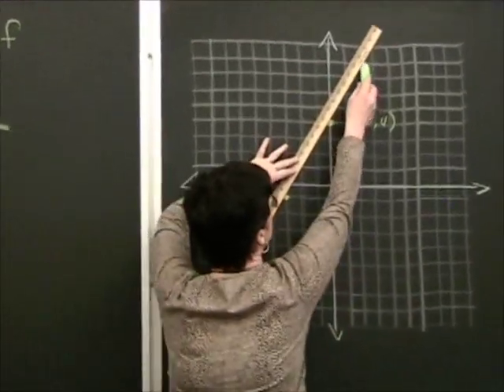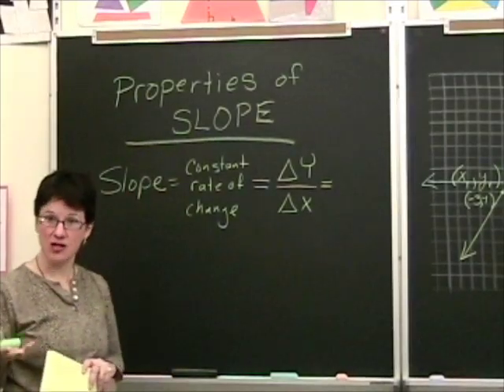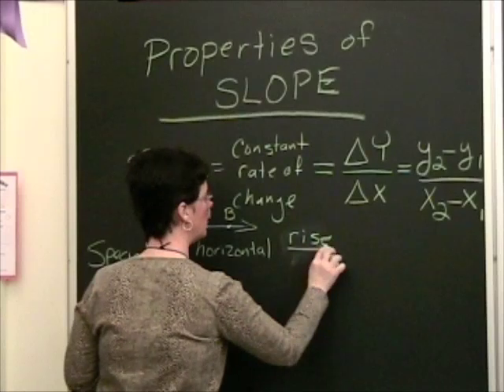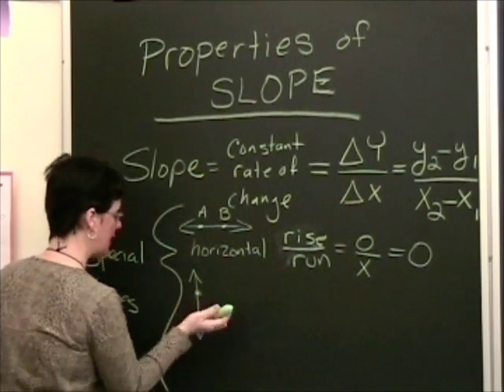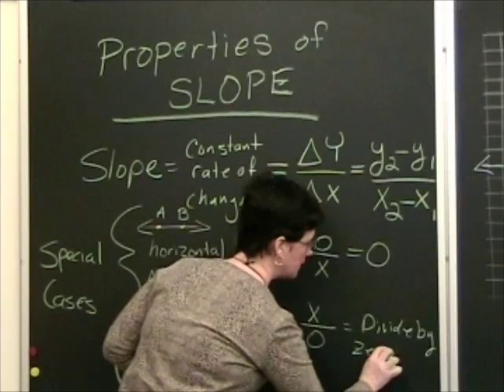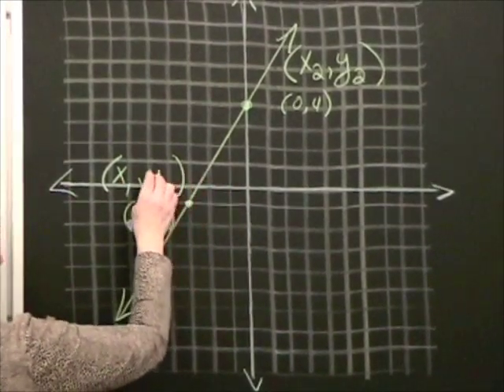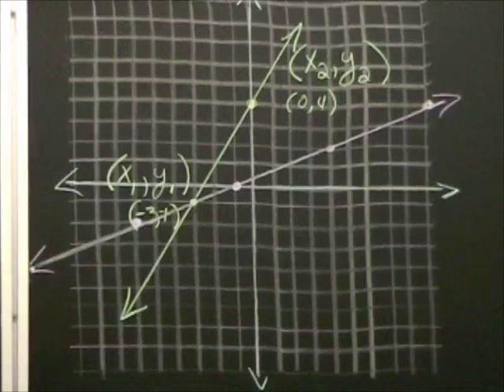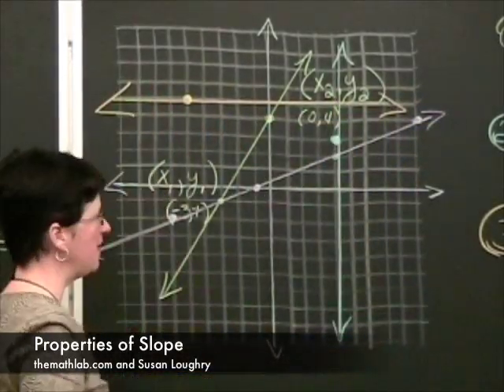Properties of Slope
Slopes of horizontal and vertical lines are explored.